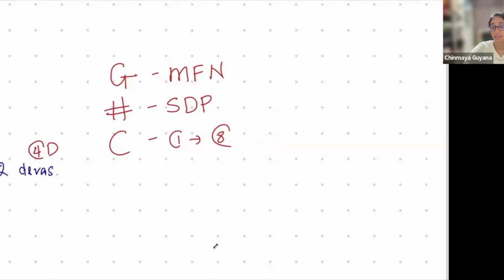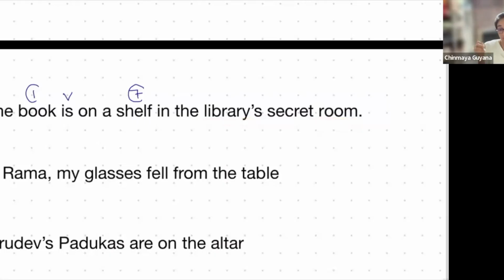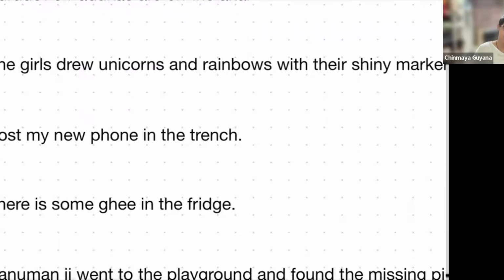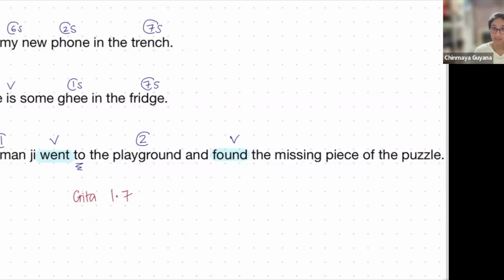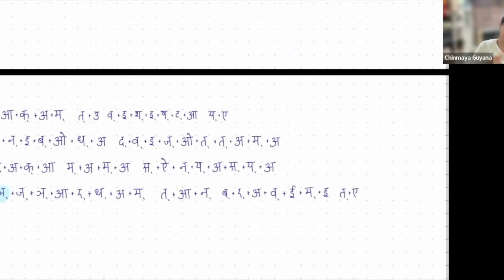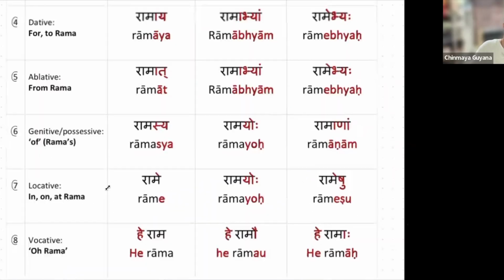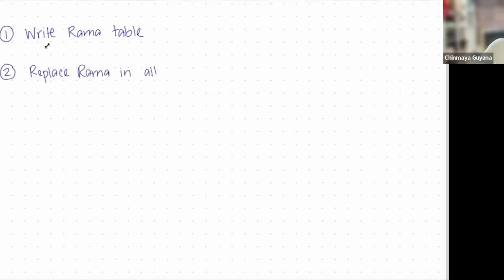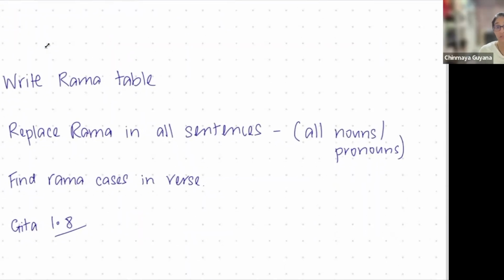Class 05 Sanskrit 2